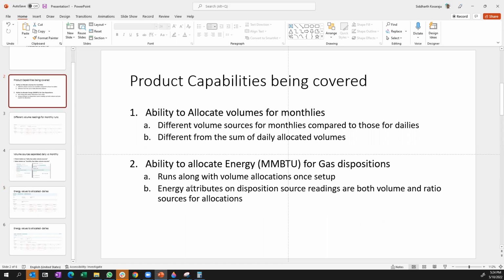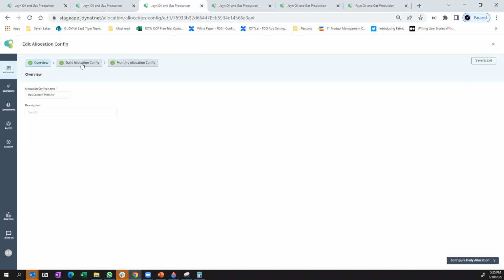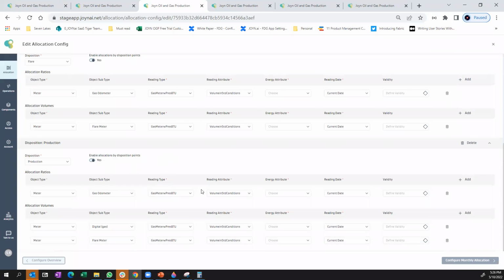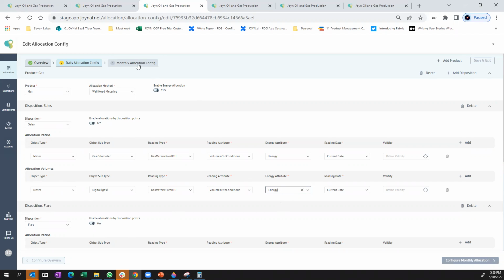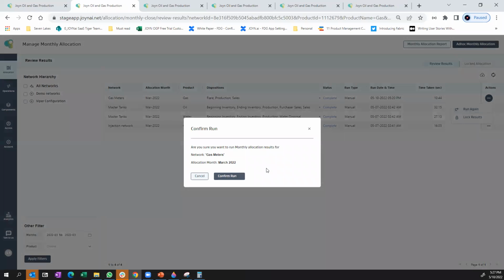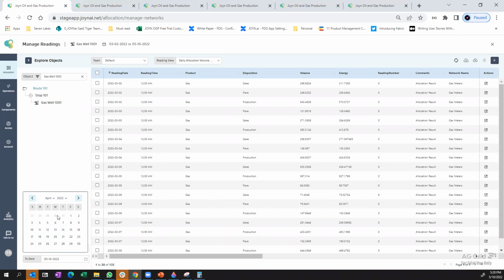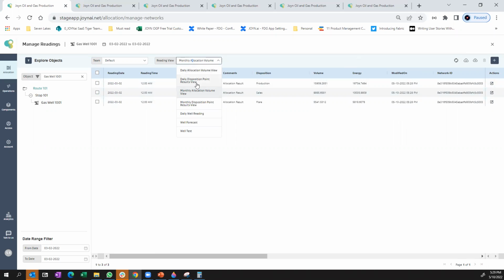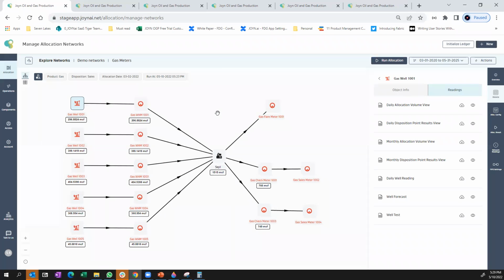Energy Allocations for Gas Dispositions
Energy ( MMBTU) Allocated along with Volumes when Gas Dispositions are allocated for both Daily and Monthly Allocations